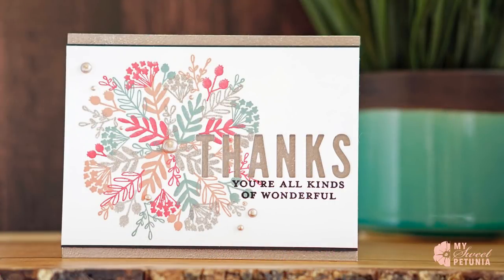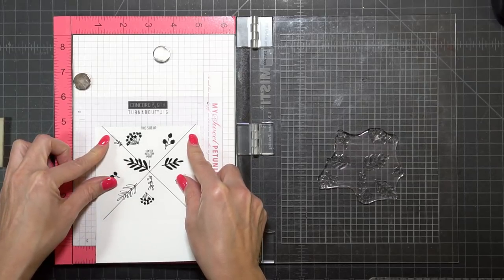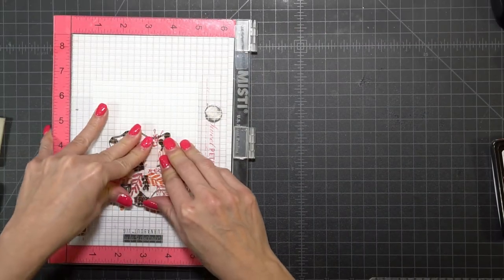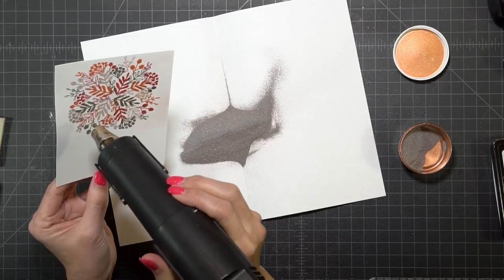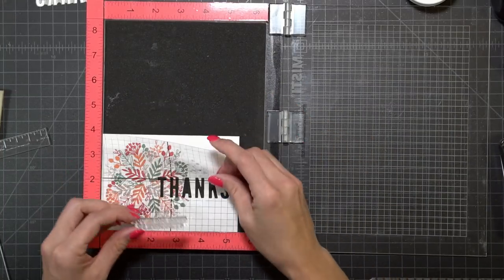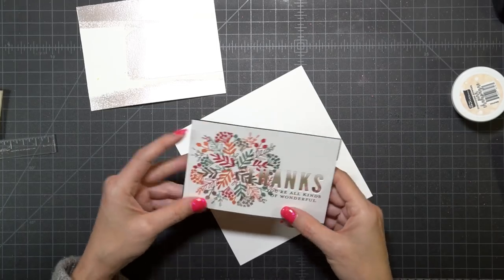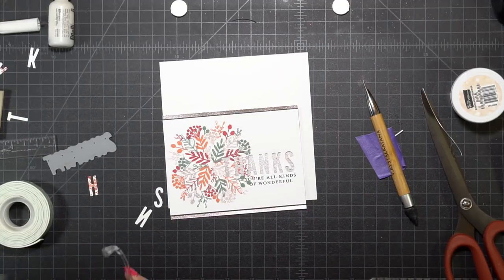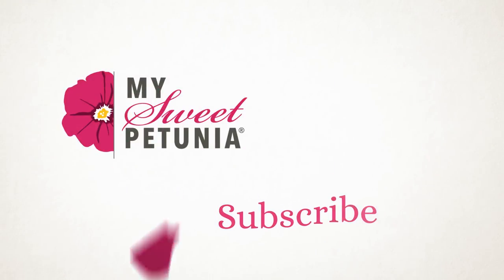MISTI: Concord & 9th Everyday Bouquet Turnabout Kit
• Brutus Monroe Embossing Powder, Pink Champagne - Ellen Hutson LLC

• VersaFine Clair Ink Pad, Nocturne - Ellen Hutson LLC | Ellen Hutson

• Ink On 3 Ink Pads, Juicy Clear Embossing & Watermark - Ellen Hutson LLC

• Simon Says Stamp Premium Dye Ink Pad CORAL REEF Peach Ink027 at Simon Says...

• Simon Says Stamp Premium Dye Ink Pad LAUREL GREEN ink071 at Simon Says...